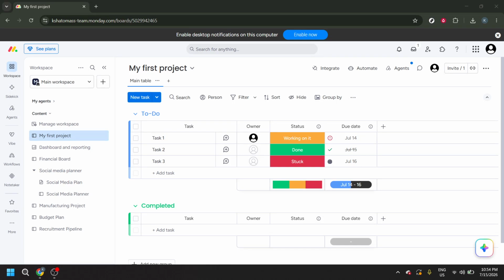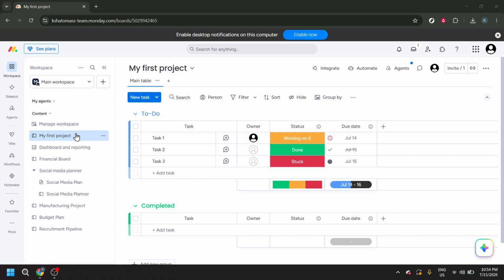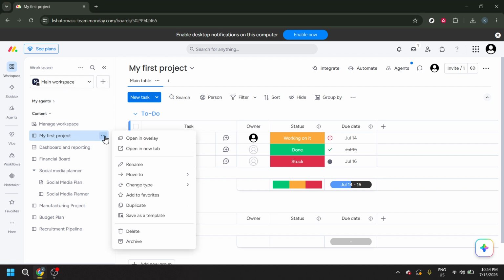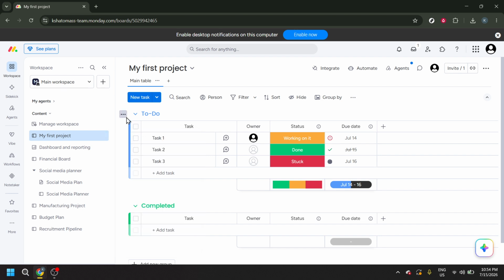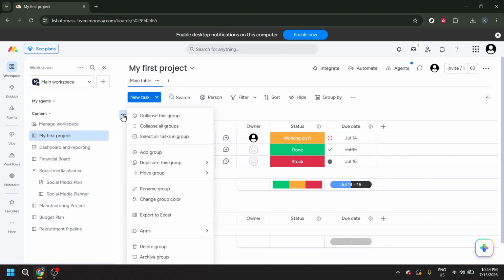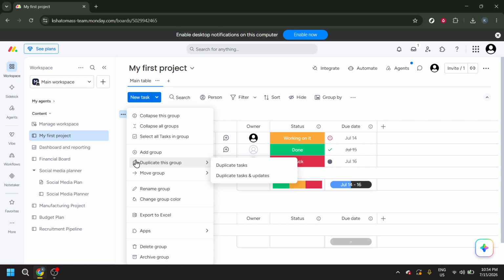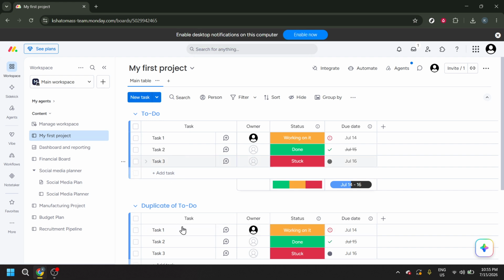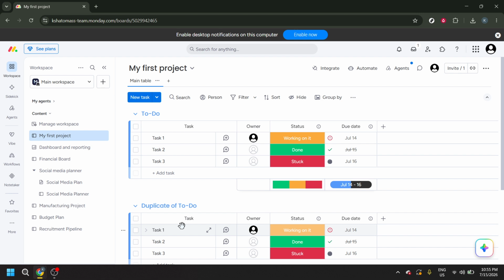How to Duplicate Boards on Monday com (Step By Step 2026)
How to Duplicate Boards on Monday com